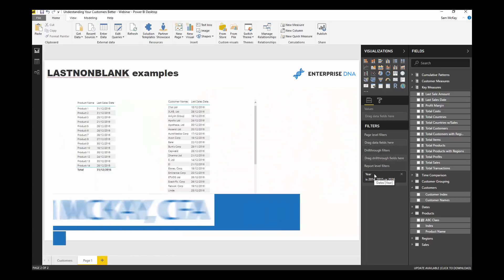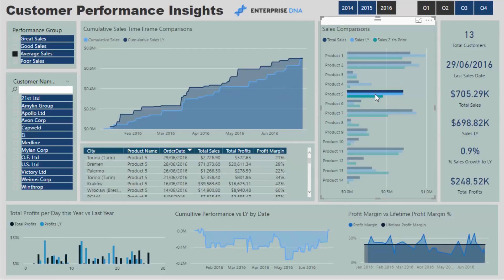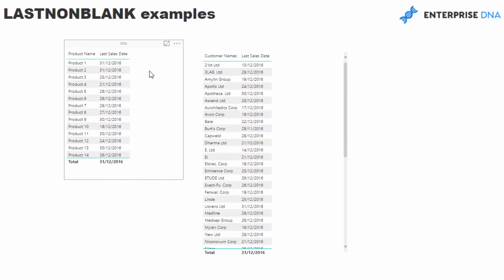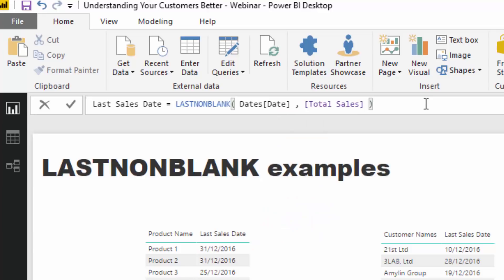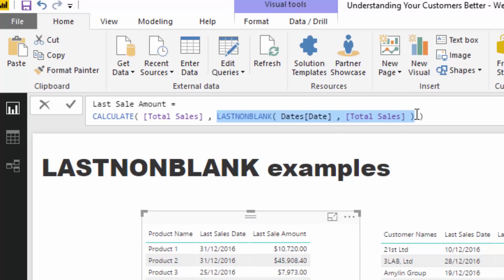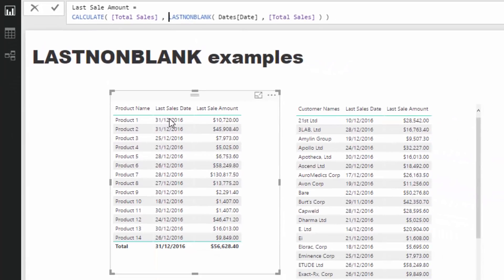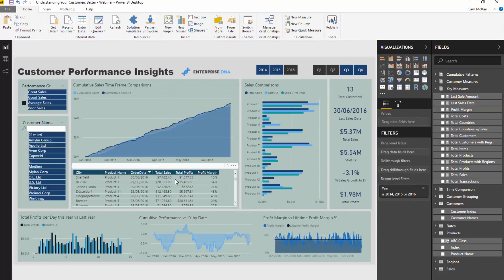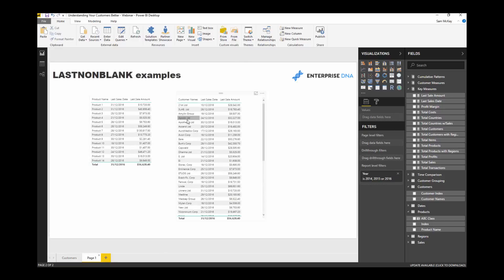Using LASTNONBLANK in Power BI - DAX Function Deep Dive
In this tutorial I showcase how to use the LASTNONBLANK function to achieve a unique insight.

Plenty to learn during this video. Enjoy!

Video Details
1:55 - calculating last sale date
3:00 - calculating last sale amount

Related Links
Last Purchase Date in Power BI: When Did Your Customers Make Their Last Purchase?
Show Results Up To Current Date Or A Specific Date In Power BI
Show Last N Sales Of A Customer Only Using Power BI

For more LASTNONBLANK support queries to review see here….